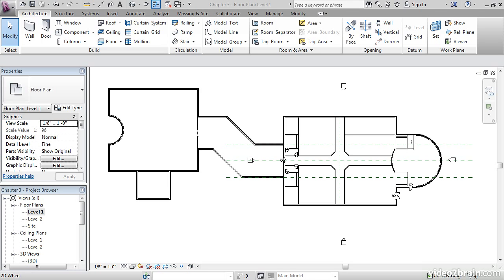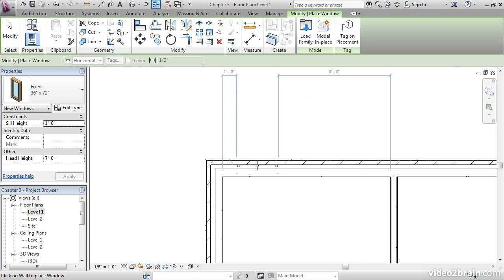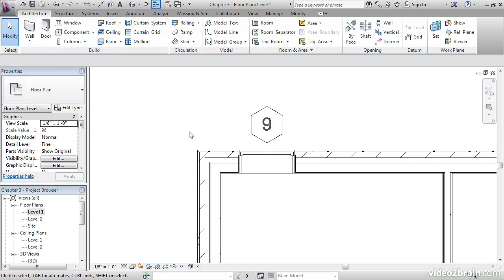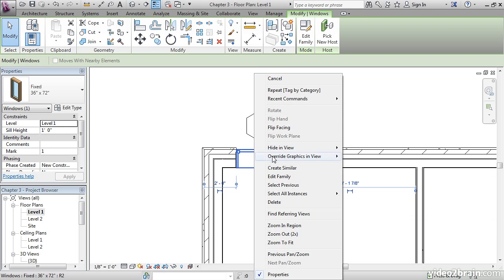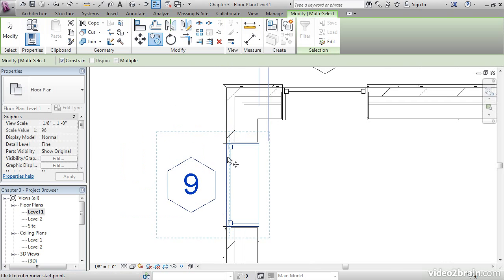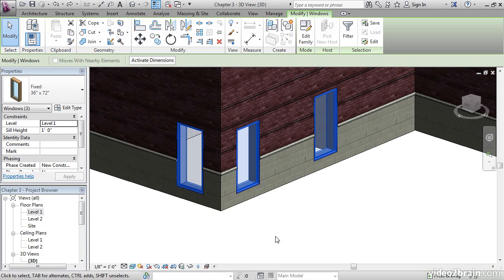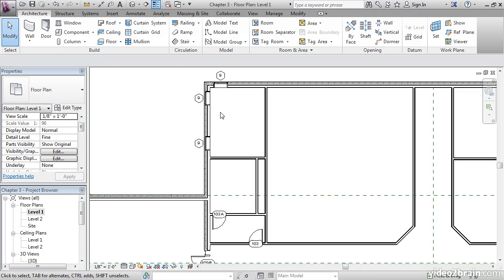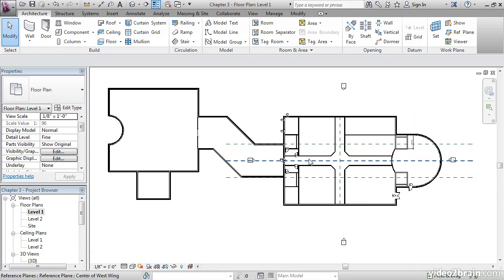Autodesk Revit 2014 architecture Tutorial video - Part 14 !!!